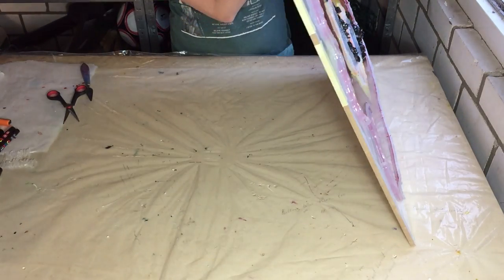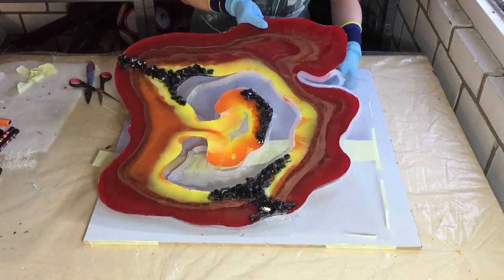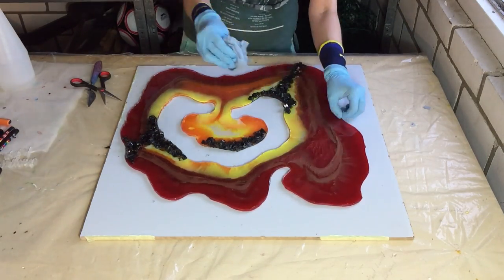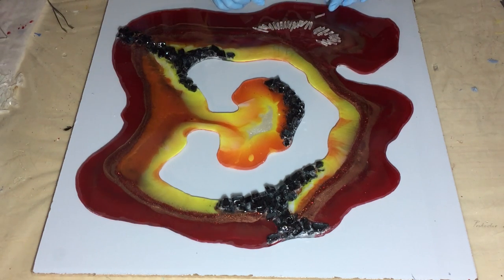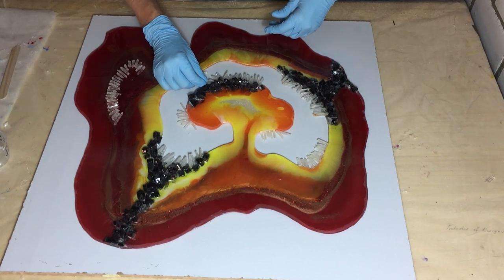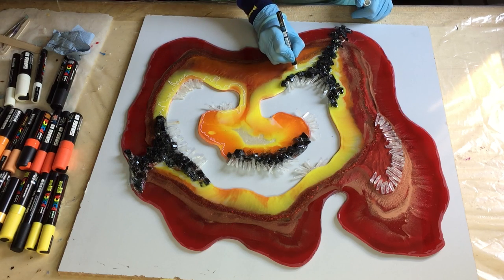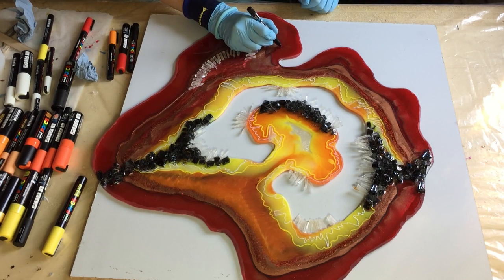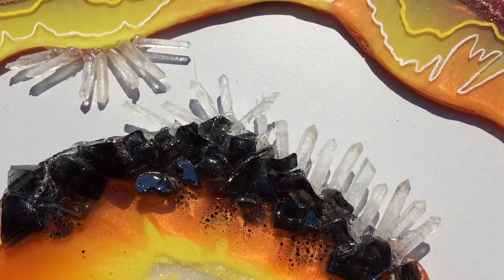63. Free Form Resin Geode. Part 4. Unmolding/Adding CrYstals/Acrylic Lines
Free Form Resin Geode. Part 4. Unmolding/Adding Crystals/Acrylic Lines. In this video you see me take the free form resin geode out of the mold. Also I'm placing some cristals and acrylic lines.

Petra Jongbloed
Vreding 12
7811 AZ Emmen
Drenthe
The Netherlands

Materials used:

Clear Lumurian Seed Quartz Cristal Points